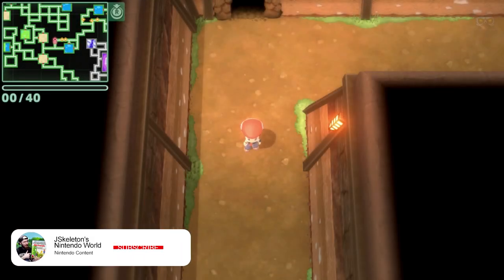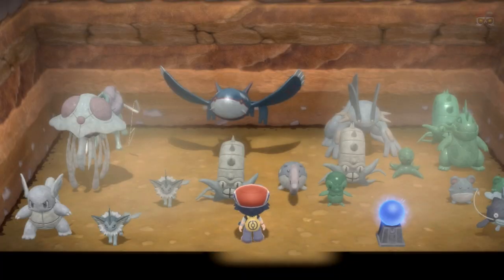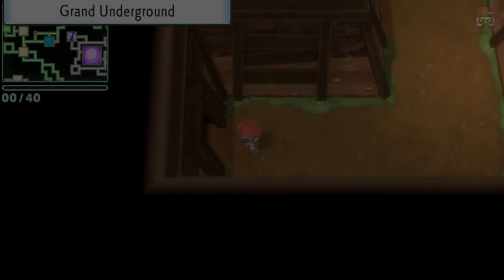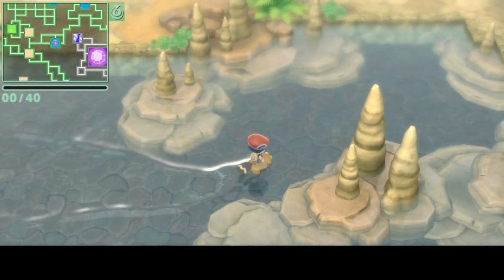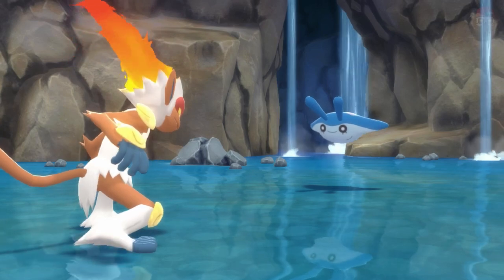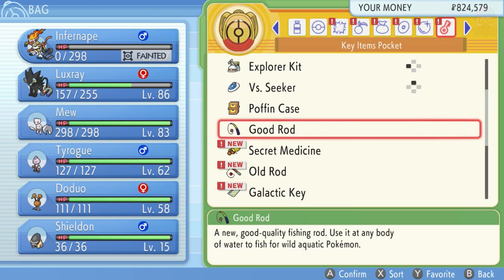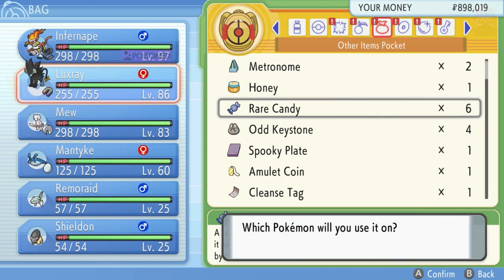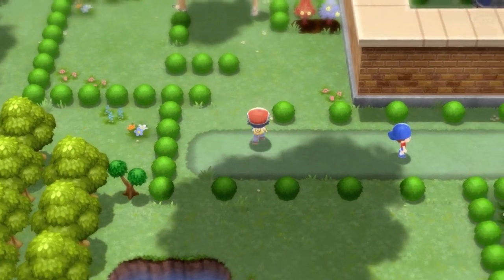How to Find Mantyke & Evolve Into Mantine in Pokemon Brilliant Diamond & Shining Pearl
In this video I'll show you how to find Mantyke and evolve it into Mantine in Pokemon Brilliant Diamond and Shining Pearl.

128GB SD CARD